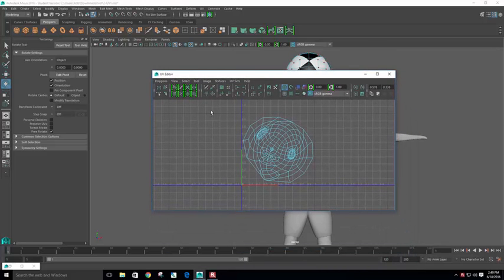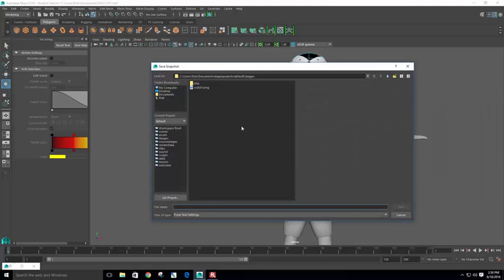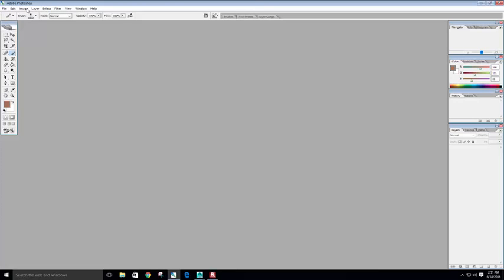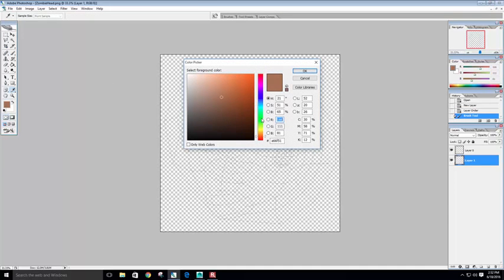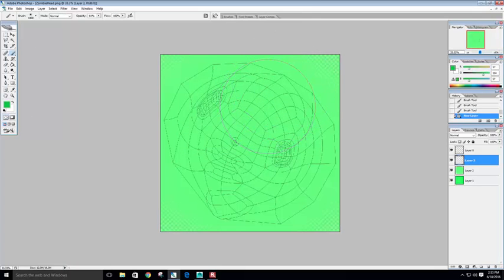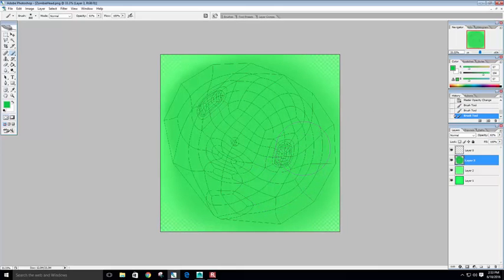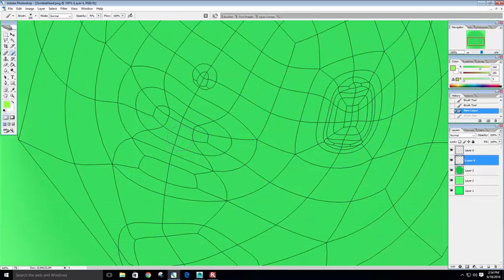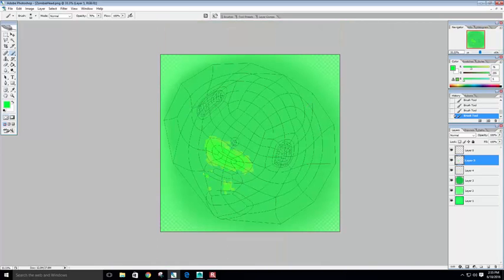Part 16: Exporting a UV tile set from Maya 2016 and painting a texture map in Photoshop